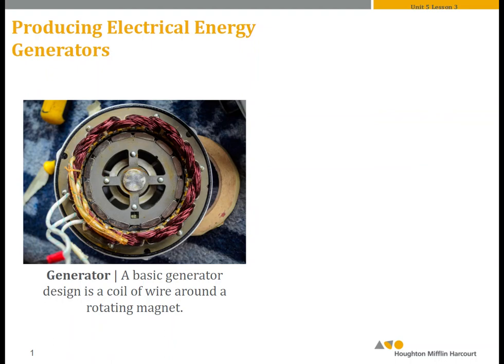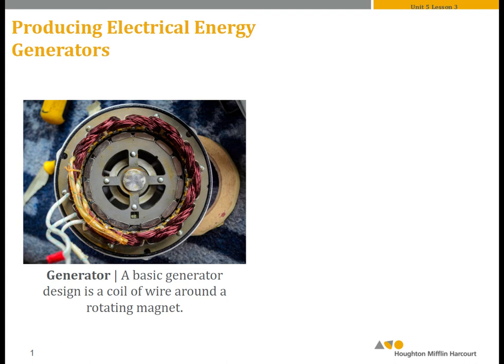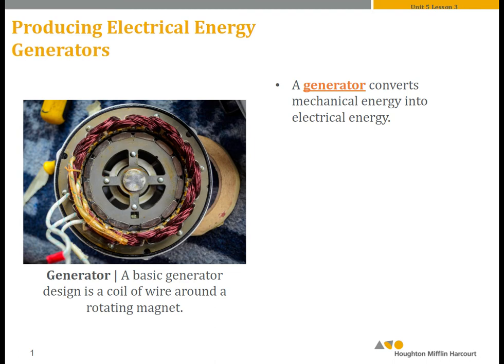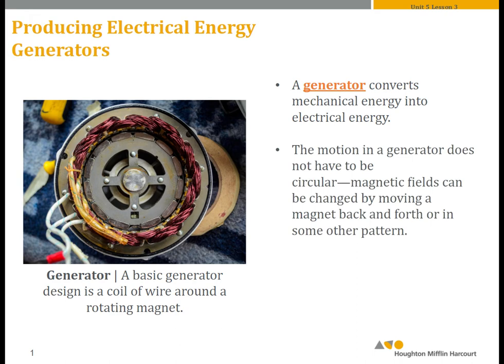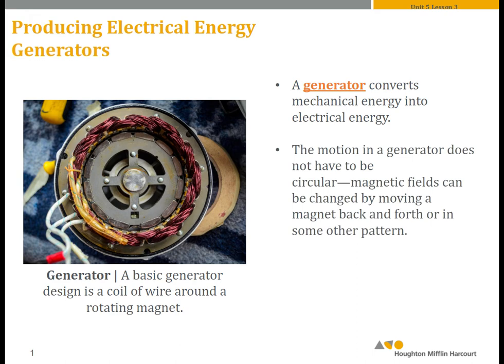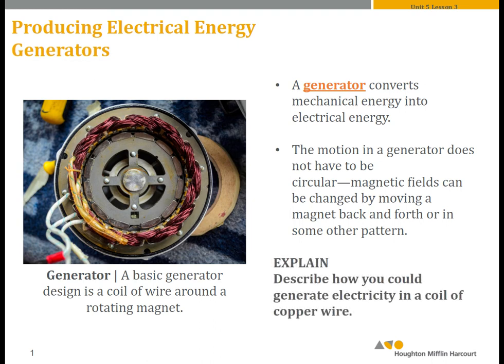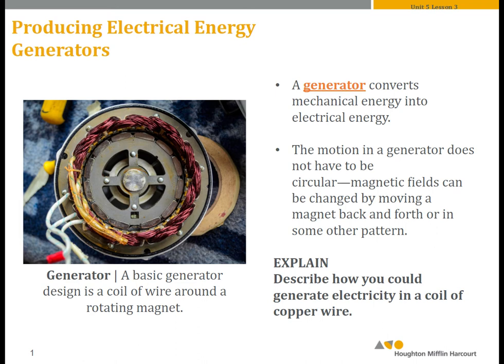Physics Lecture 5.3.1A - Producing Electrical Energy - Generators